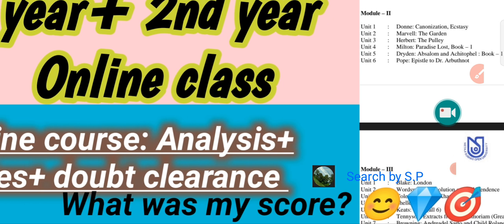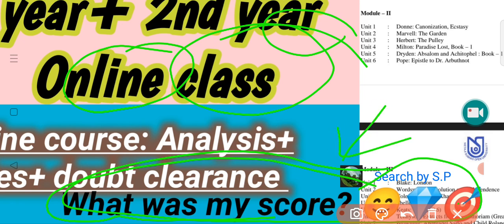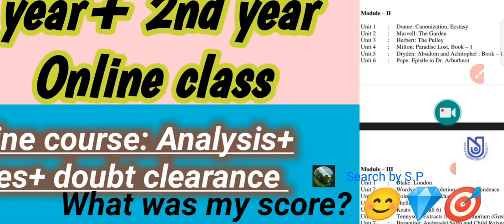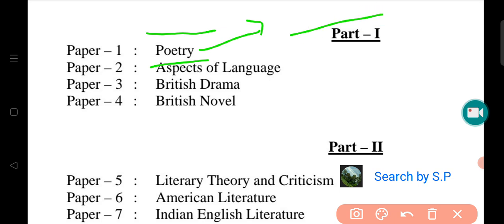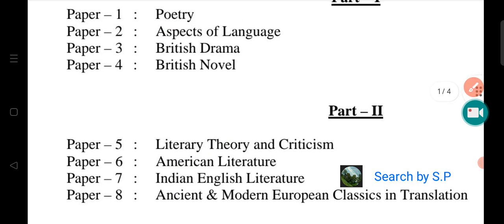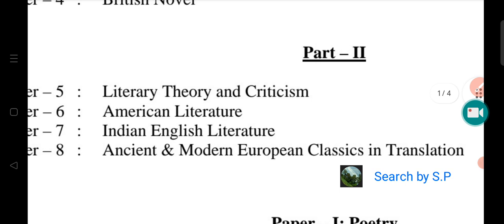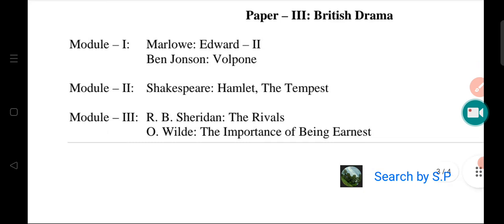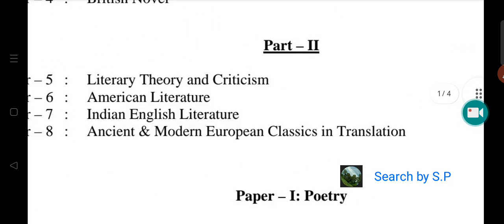NSOU PG syllabus English// nsou online class//nsou pgeg paper 2 suggestion//pgeg paper 5 suggestion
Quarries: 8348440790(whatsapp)